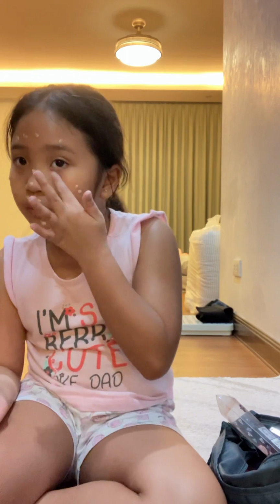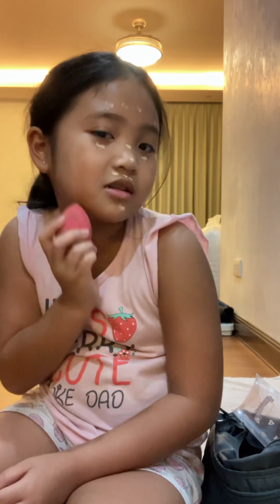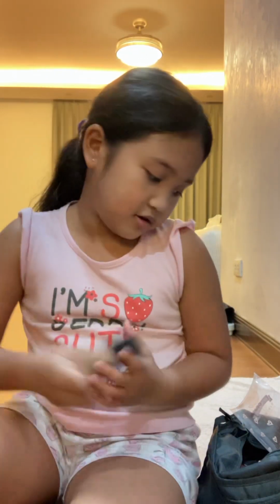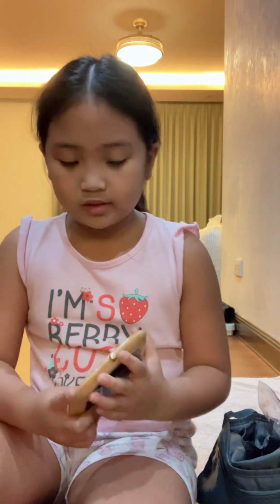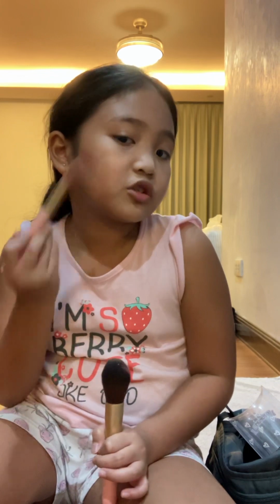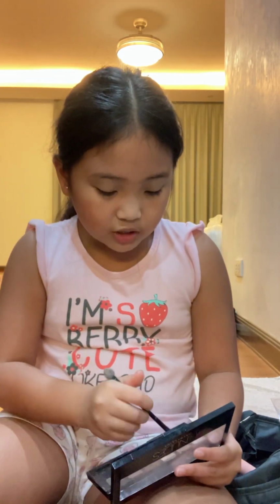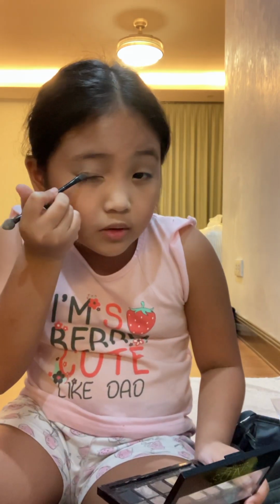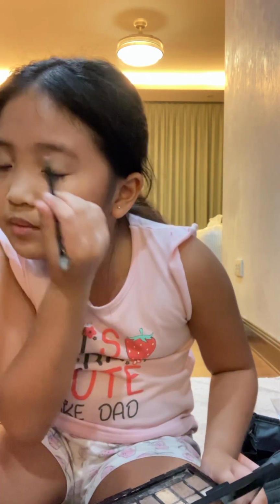Mak up dayyyyyy ✌🏼😝